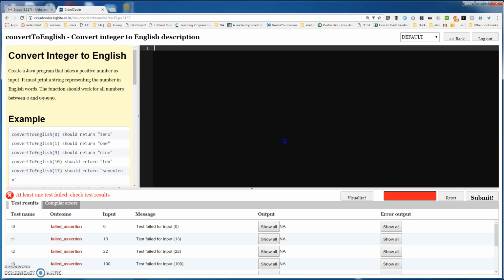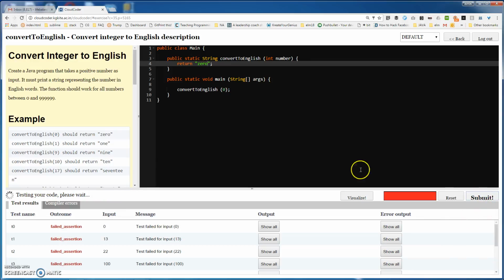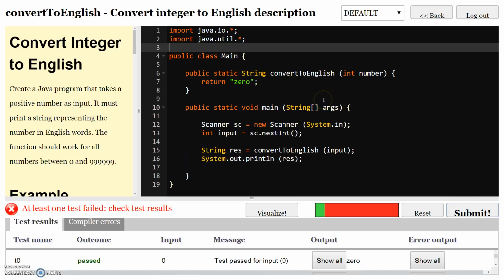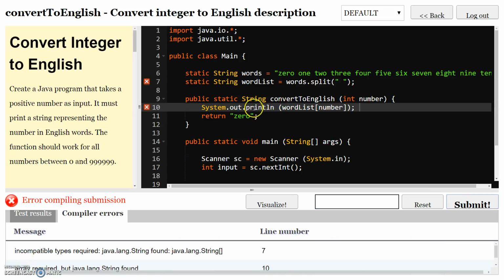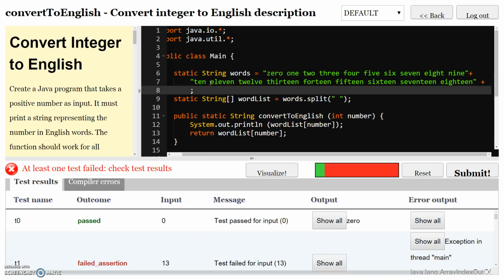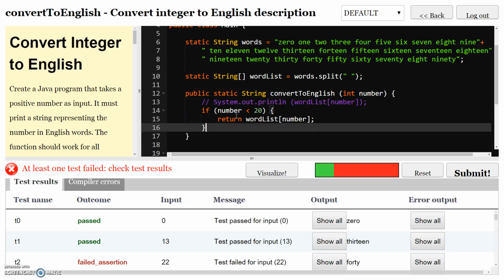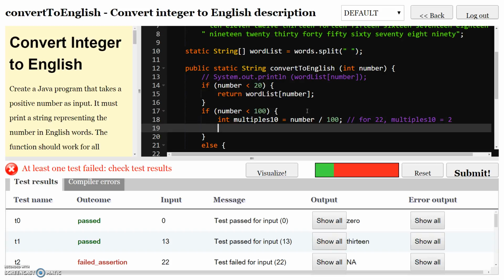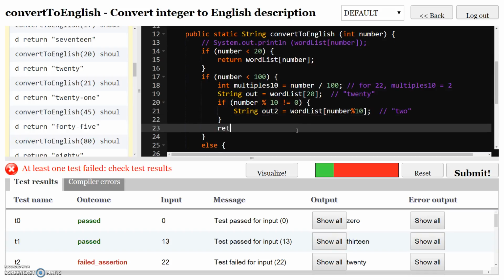convertToEnglish Java Key part 1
For the programming exercise in CloudCoder